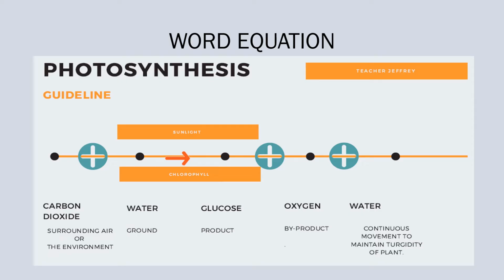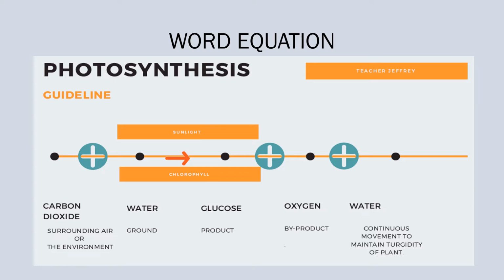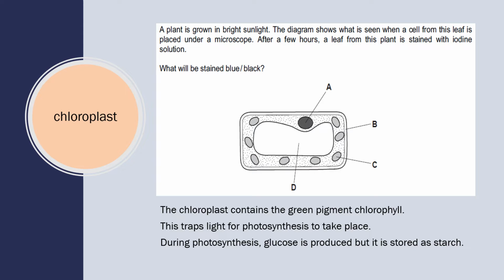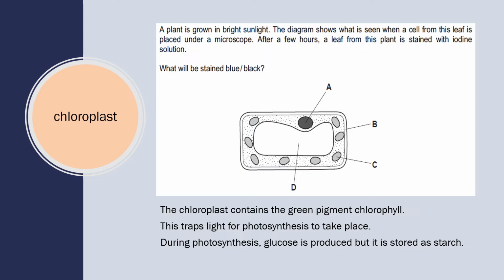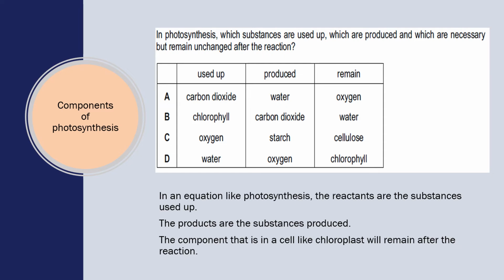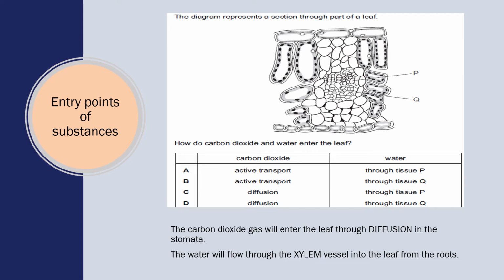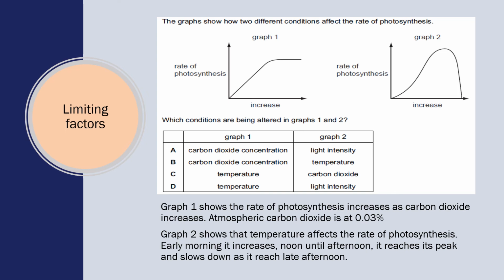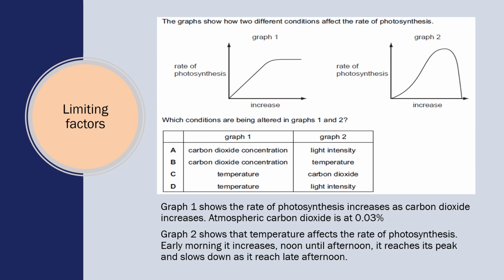Plant Nutrition Photosynthesis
Word equation of photosynthesis.
Carbon dioxide and water will produce glucose, oxygen and water
This guide us understand the process of photosynthesis.
There are four questions related to photosynthesis in this video.